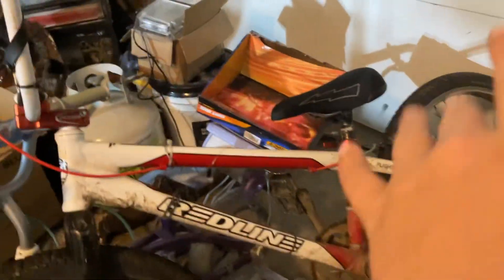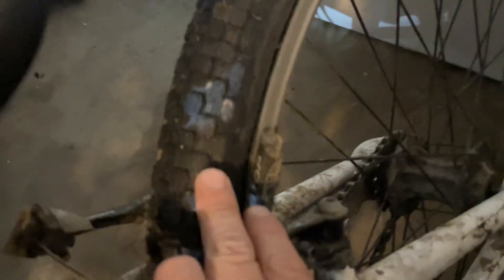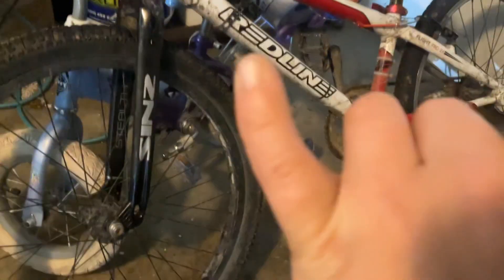Thank you guys for the support ￼